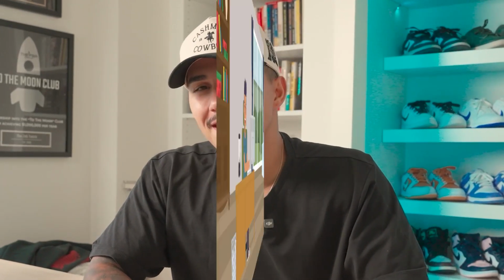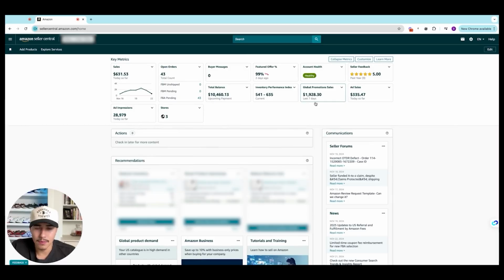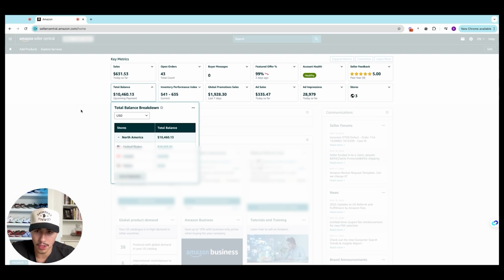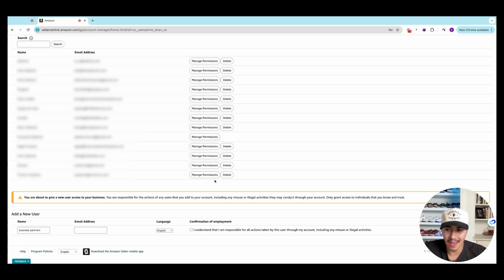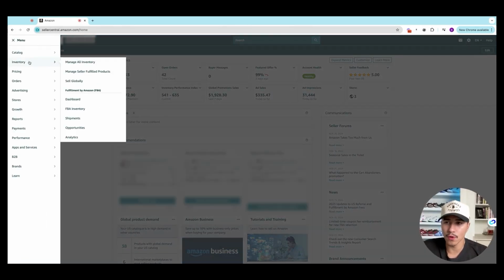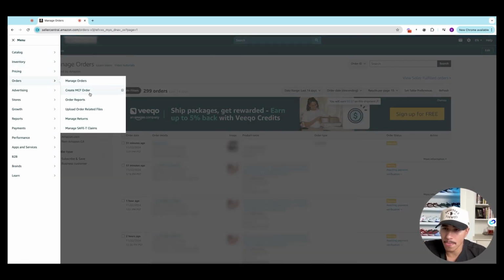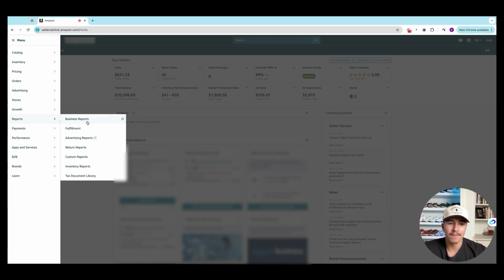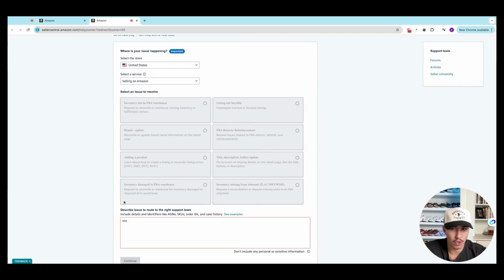Mastering Amazon Seller Central Dashboard ( Beginners Walkthrough)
Learn how to navigate the Amazon Seller Central Dashboard with this beginner's walkthrough.

Want to start your Amazon brand the right way? Book a No-Strings-Attached call here to see if this is for you: